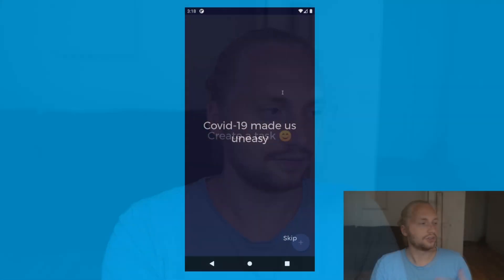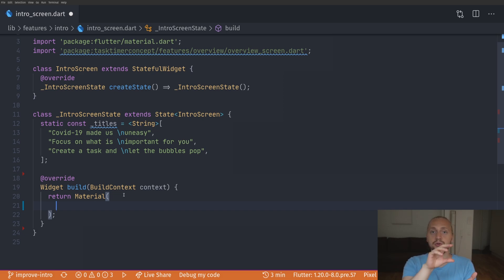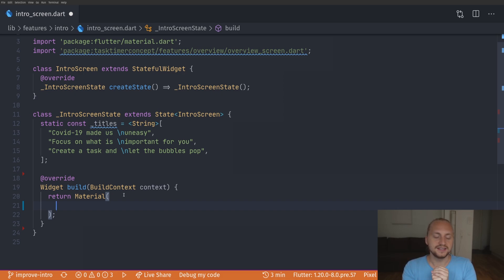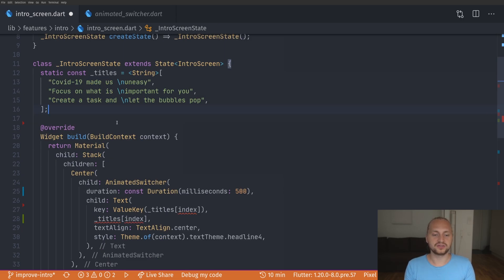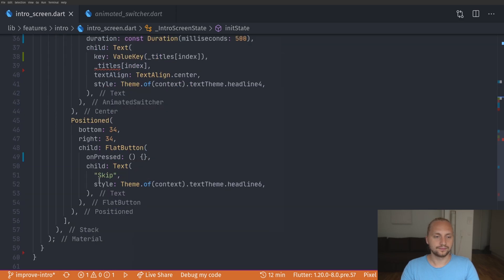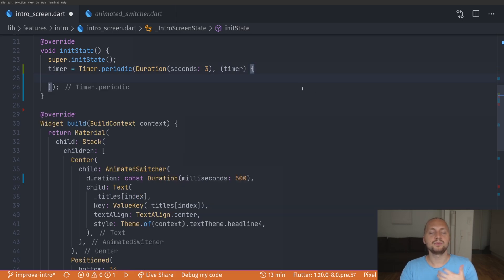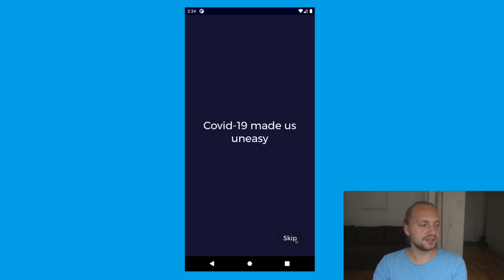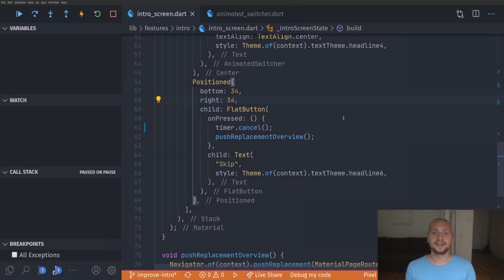Flutter: Introduction Screen Animation | Animated Switcher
Intro: (0:00)
Tutorial: (0:44)